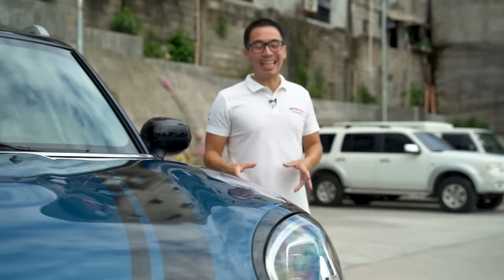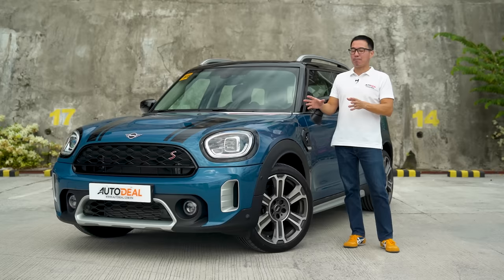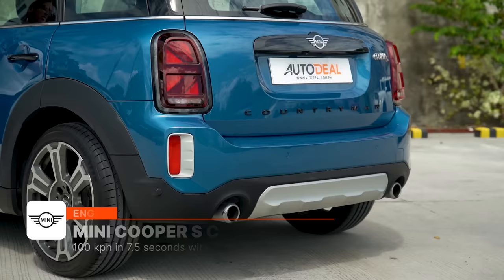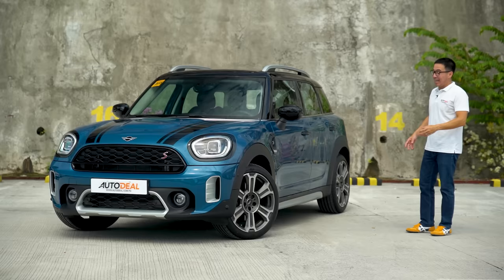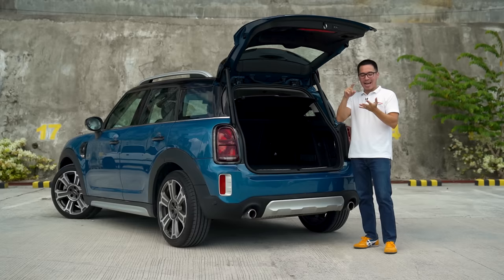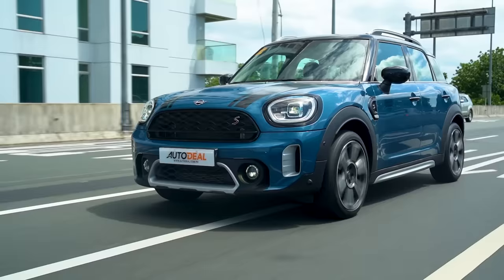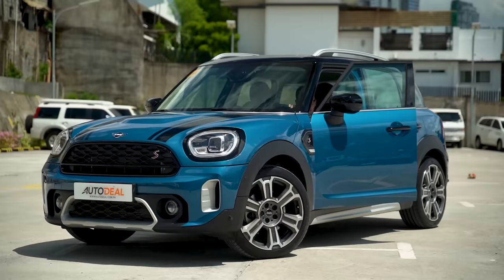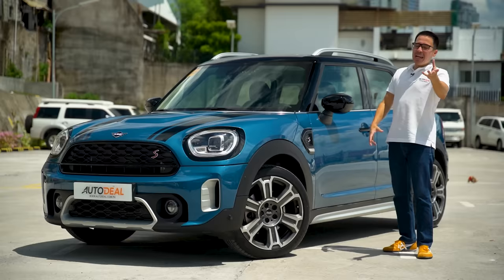2022 MINI Cooper S Countryman Review | Behind the Wheel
Facelifted for 2022, the MINI Cooper S Countryman's all-new and ready for any adventure in or out of the city. Get to know more about it apart from its spritely 2.0-liter turbo motor on this episode of Behind a Wheel with Caco. Does this reskinned BMW still have its British sensibility? Or is it all the better for it? Find out if its P3,750,000 price tag is worth it!